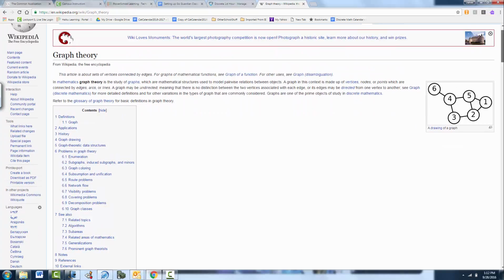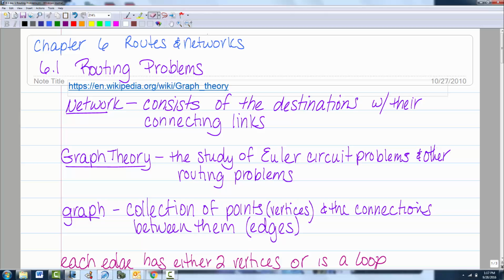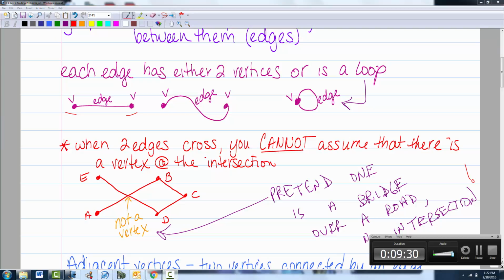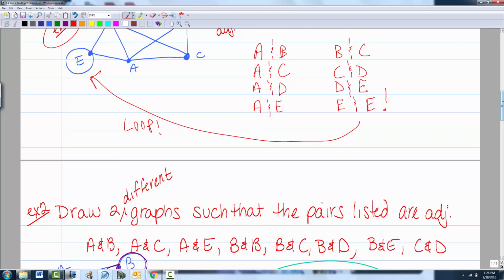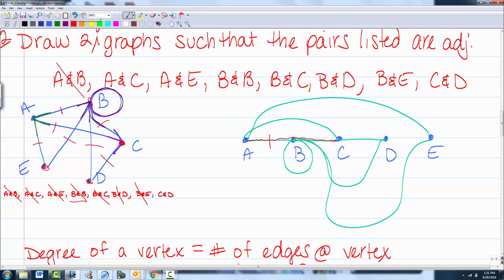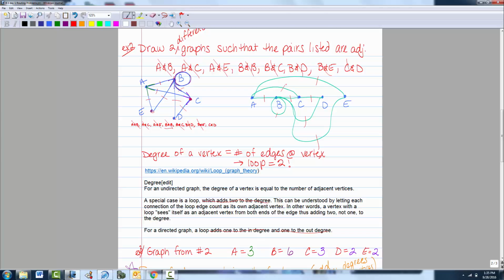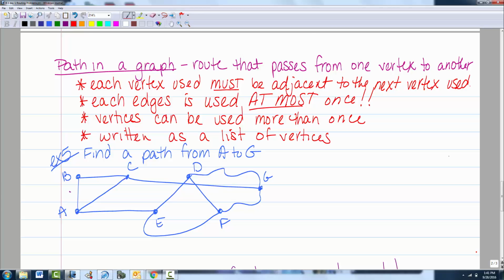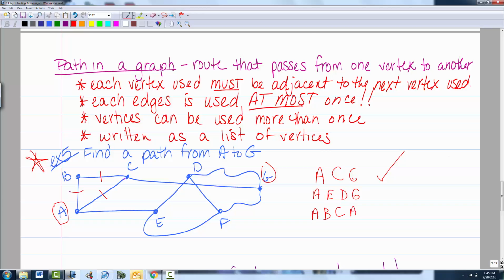6.1 Day 1 Routes